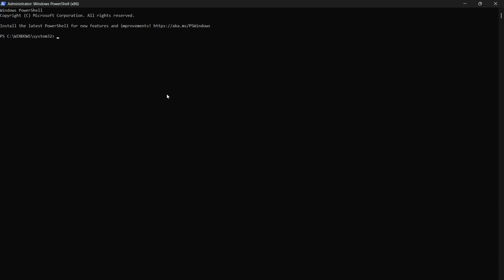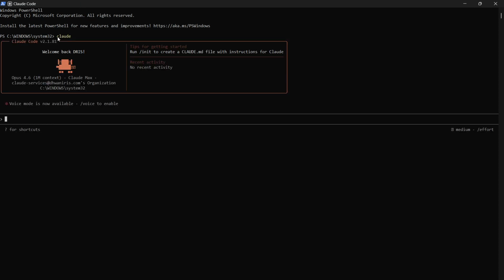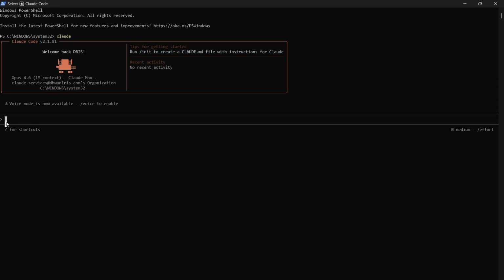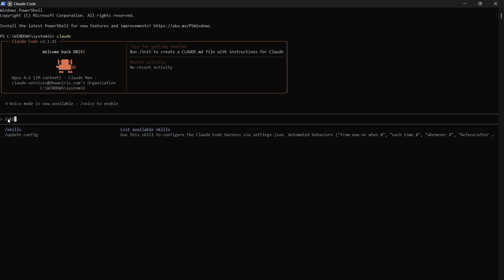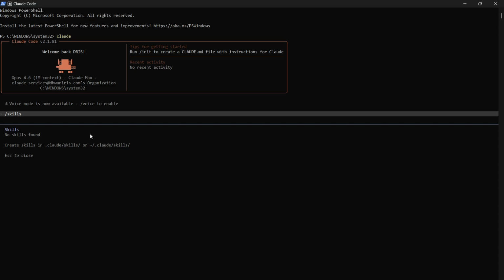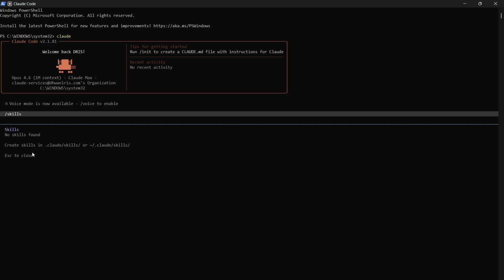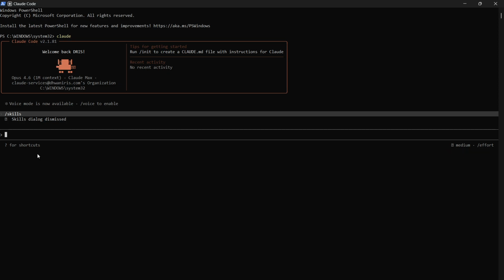How to Find Skills in Claude Code CLI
Are you trying to figure out exactly which custom tools and functions are currently active in your terminal, but you have no idea where to look? It is super frustrating when you are typing commands in PowerShell and your AI assistant just won't use the tools you thought you installed. In this video, I gonna show you the absolute best way to find your active skills in the Claude Code CLI right on your Windows PC!

Whether you are using the free Anthropic API workaround or the official Pro plan, managing your AI capabilities is incredibly important for a smooth programming workflow. If you have been searching the web for things like "where are Claude Code skills stored in Windows 11", "how to check loaded tools in Anthropic CLI", or "list active skills Claude Code", you are in the exact right place. I will walk you through the exact PowerShell commands to locate your hidden skills directory, list all your active AI tools, and verify your configuration settings directly from the command line so you know exactly what your AI is capable of doing.

You will see how to quickly troubleshoot the annoying "skill not found" error, review your custom system prompts, and make sure your AI coding assistant is properly set up to read local files, run scripts, and automate your daily developer tasks. By the end of this full Claude AI terminal tutorial, you will have complete visibility over your entire Claude Code environment, so you can stop guessing and start building amazing software faster than ever!